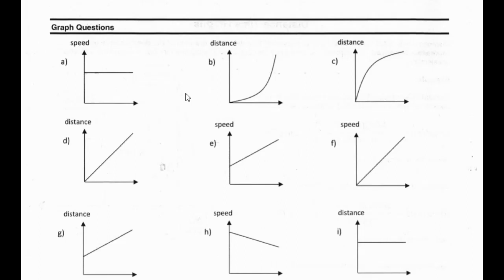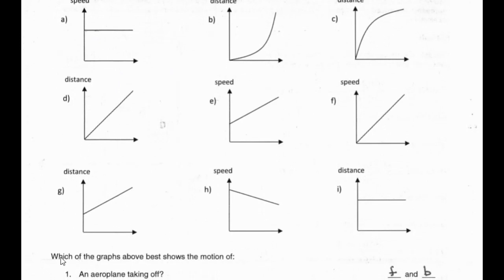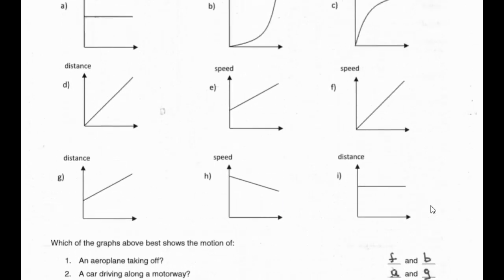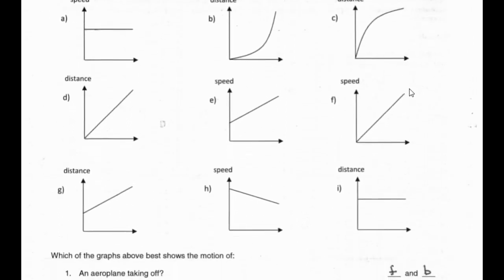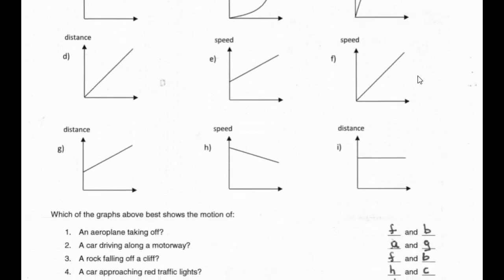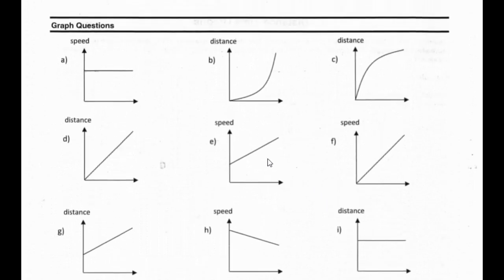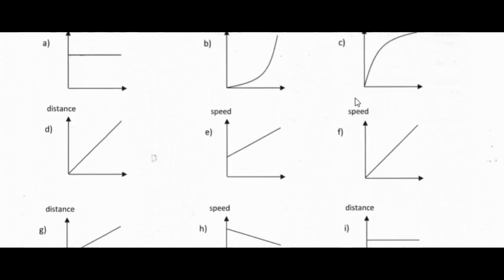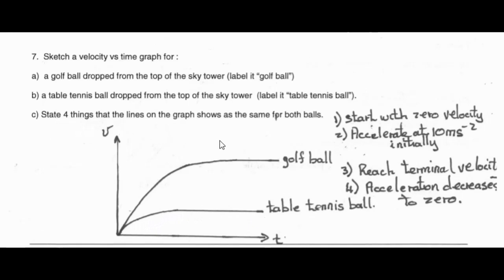GCSE Physics graphing questions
Some worked examples of solutions to problems in school Physics.